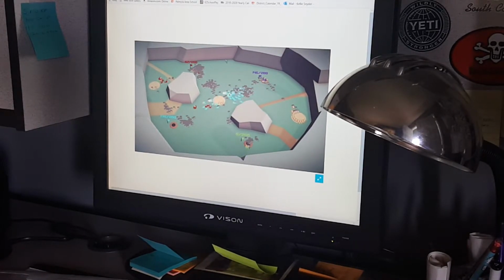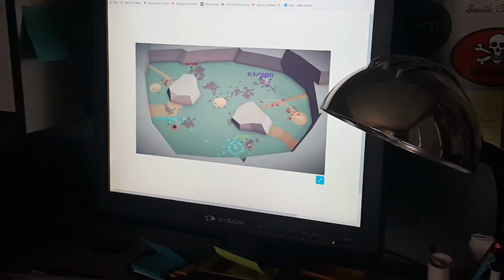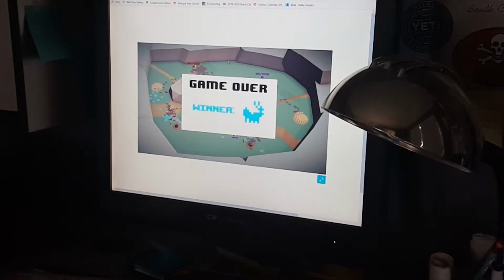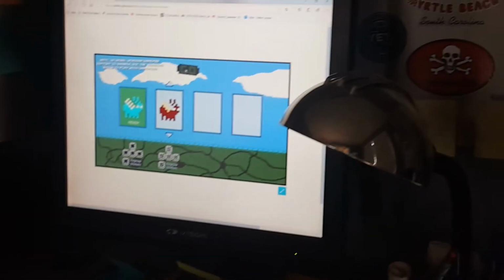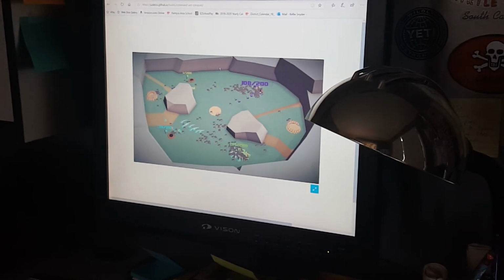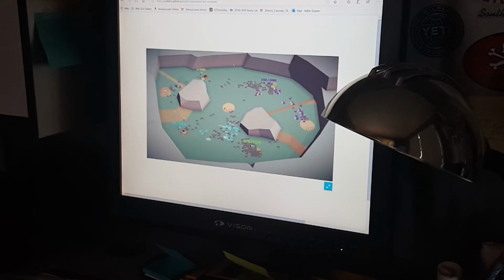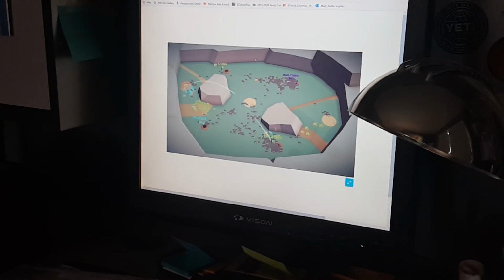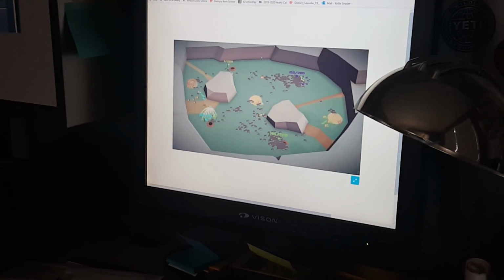Command ant conquer part 1